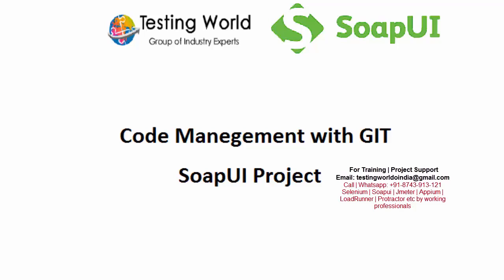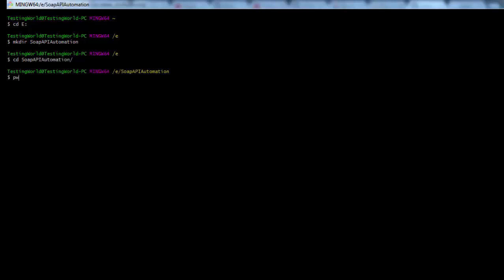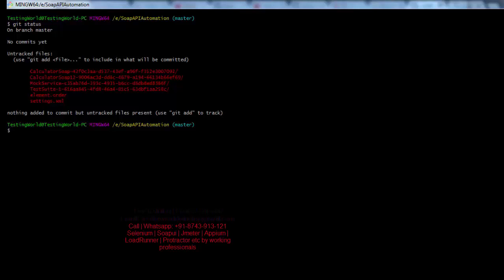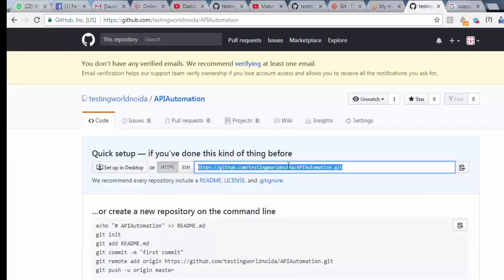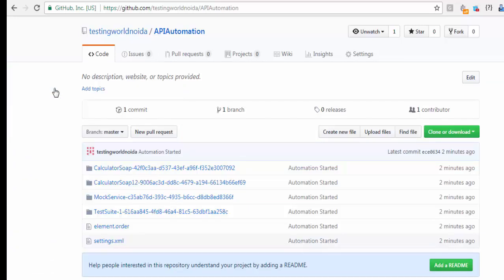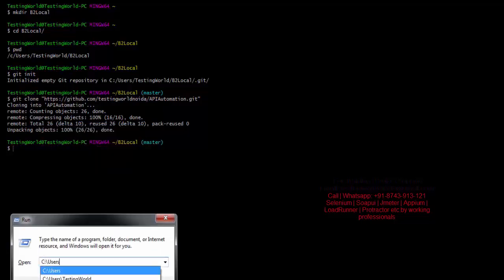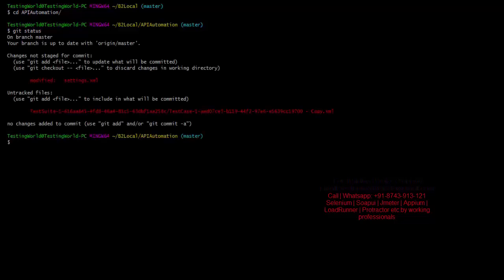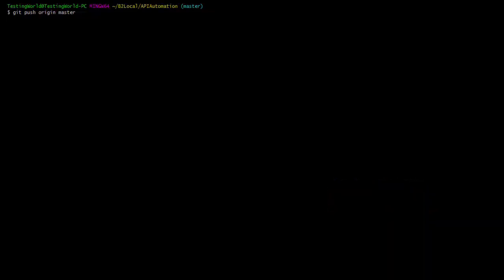Code Management (SoapUI & JMeter) - End to End SoapUI code management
Happy Learning!